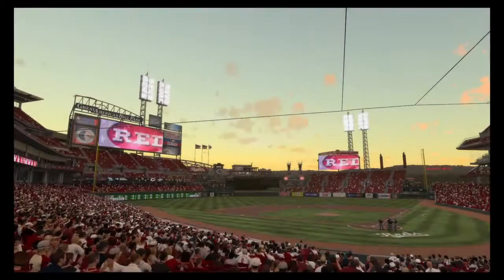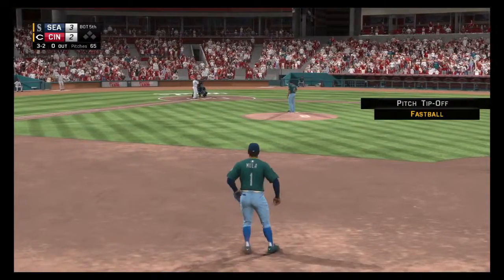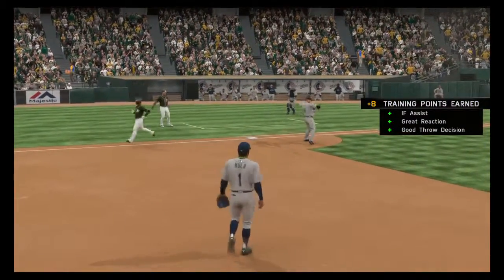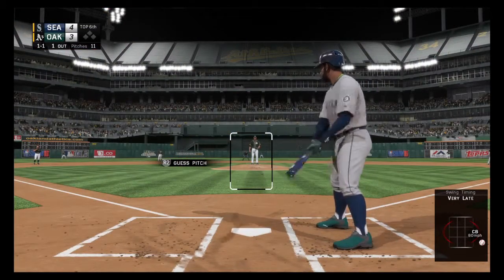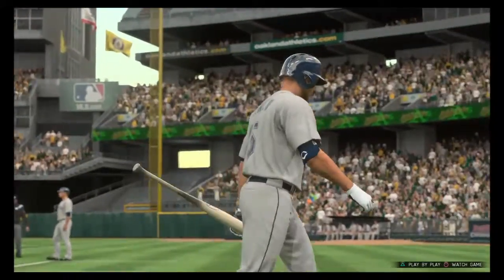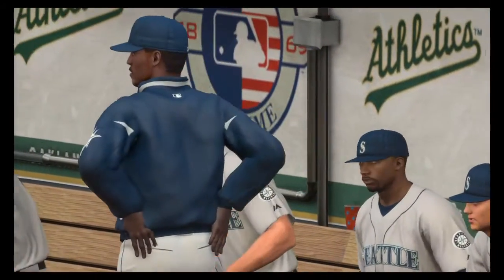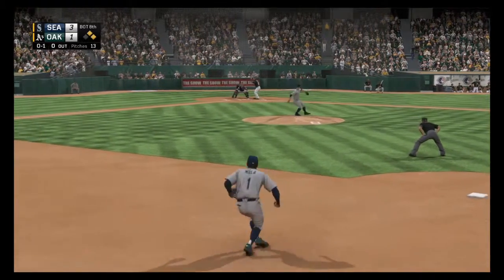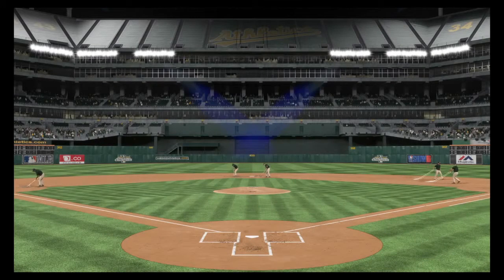MLB The Show 16 - Tim Mula: Part 17 "Getting Beat Down"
GAME 1: We got mauled by Cincinnati.
0:00-8:41
Practice: Fielding Practice
8:41-11:47
GAME 2: They just took over late in the game.
11:47-18:52
GAME 3: The A's just have us covered from top to bottom.
18:52-26:00
GAME 4: We win on their error in extra-innings.
26:02-36:57